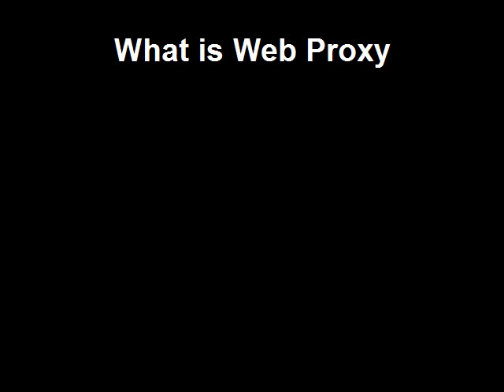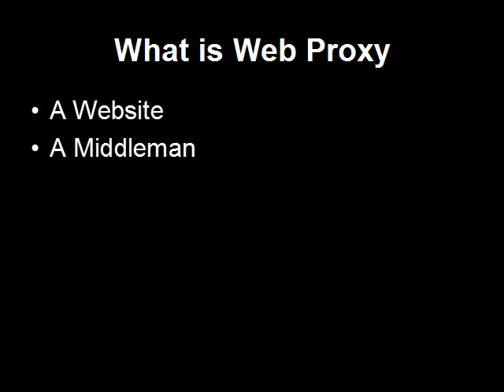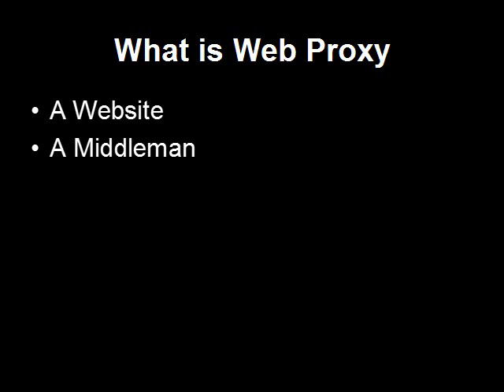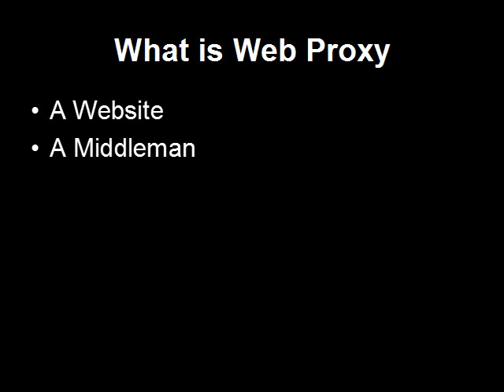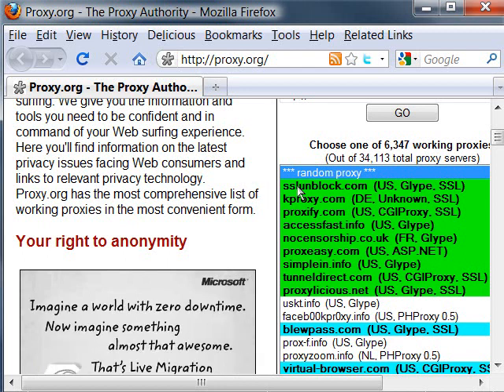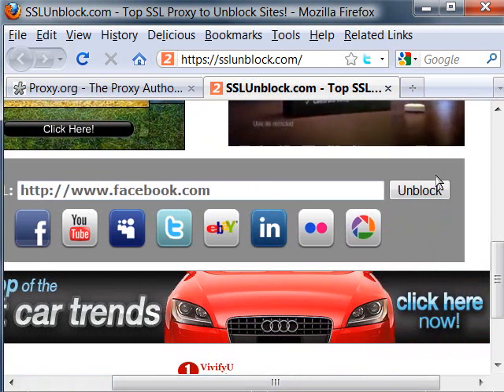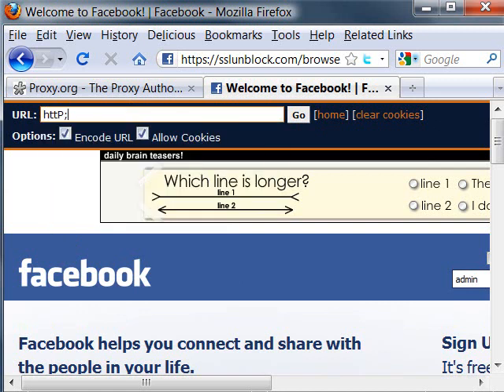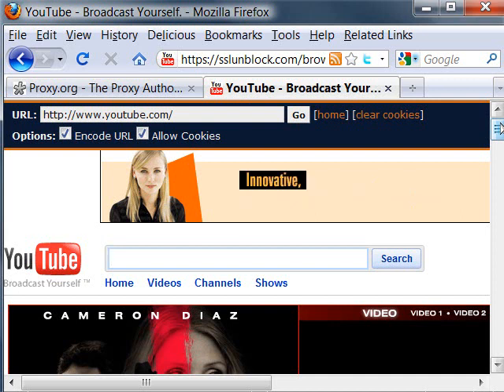What is Web Proxy?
This video gives you a quick introduction of web proxy and how to use it to access blocked websites.

To learn more about how to make real money from proxy business,